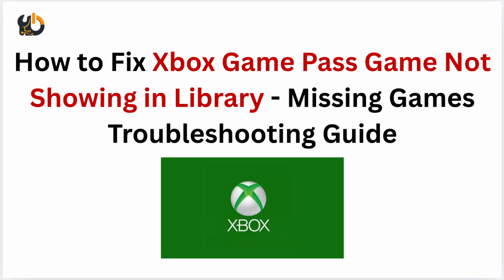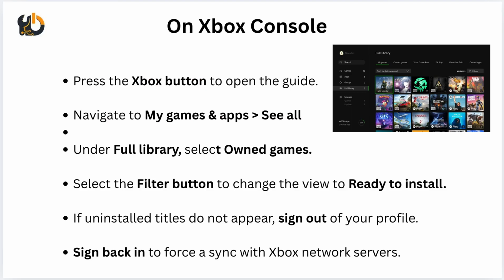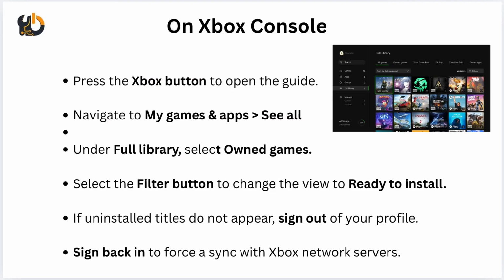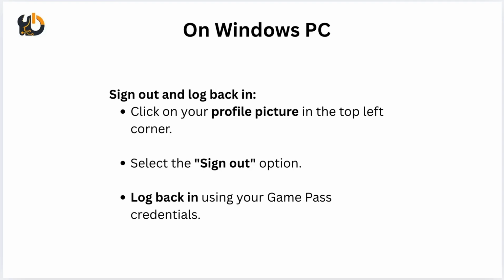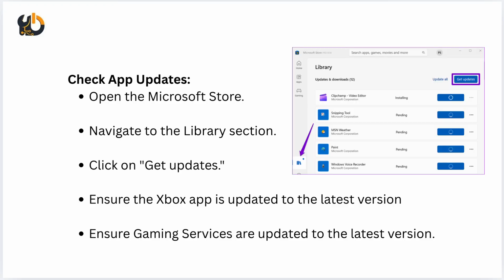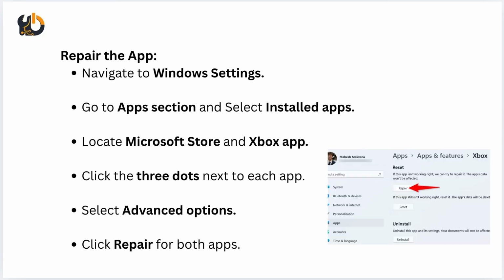How to Fix Xbox Game Pass Game Not Showing in Library - Missing Games Troubleshooting Guide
In this comprehensive troubleshooting guide, we will explore effective solutions for the common issue of Xbox Game Pass games not appearing in your library. If you are experiencing missing games, this video will provide step-by-step instructions to help you resolve the problem. We will cover various methods, including checking your subscription status, refreshing your library, and ensuring your console or PC is updated. Whether you are a seasoned gamer or new to Xbox Game Pass, this guide will equip you with the knowledge to get your games back in your library.